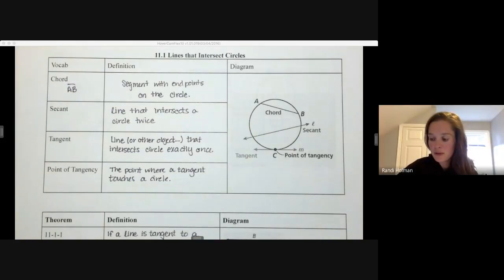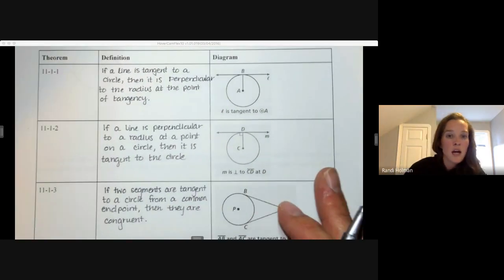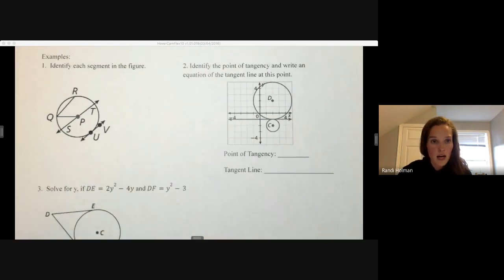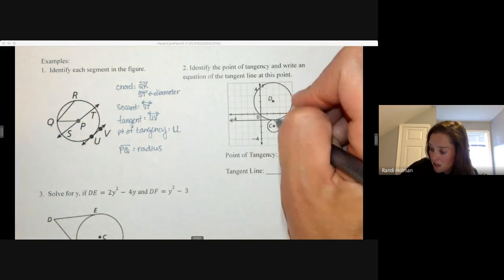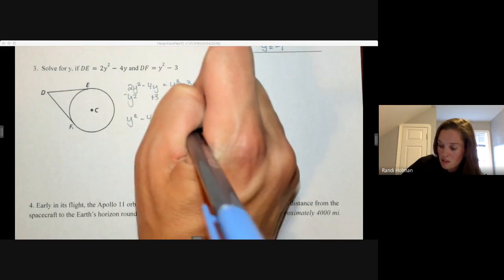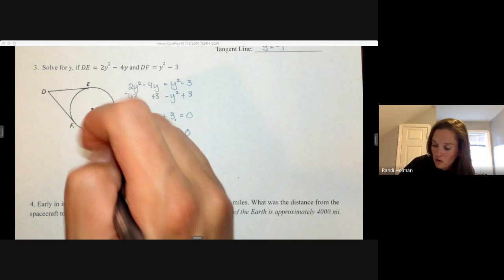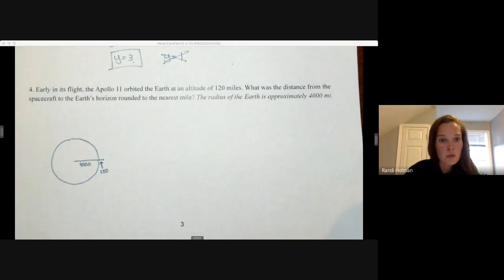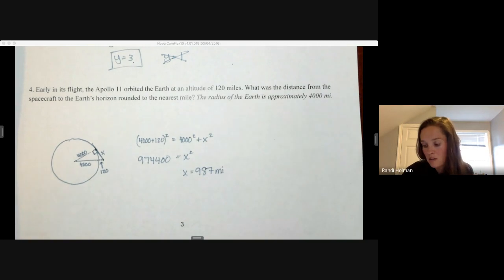Geom: 11.1 Lines that Intersects Circles